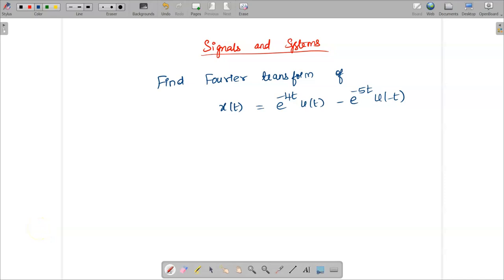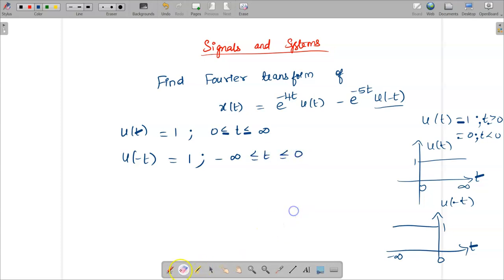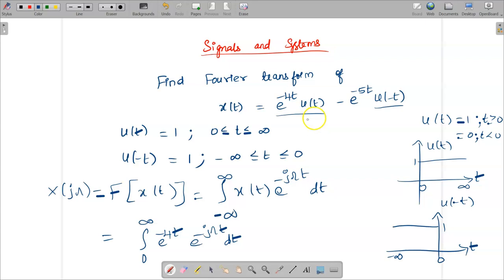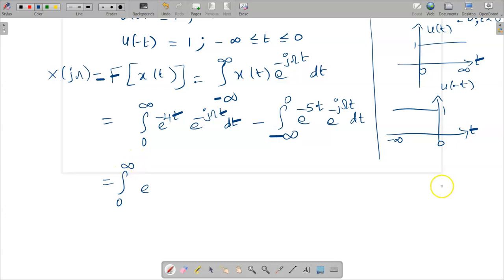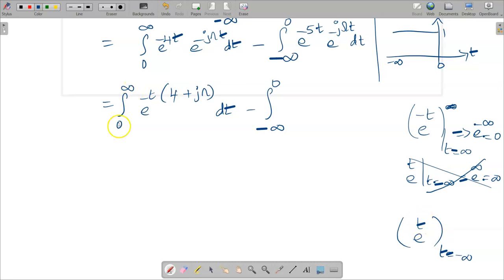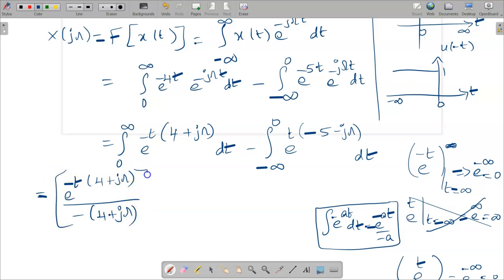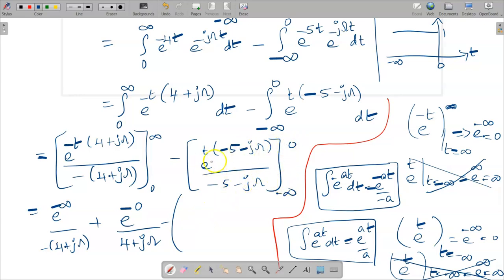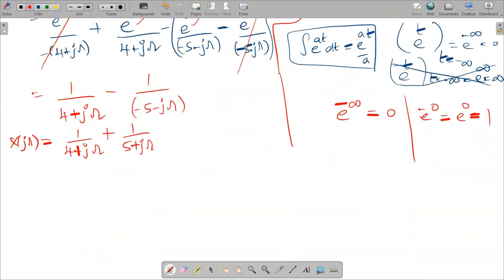Find Fourier Transform of e^-4t. u(t)-e^-5t. u(-t)|Signals and Systems|Unit 2 Analysis of CT signals